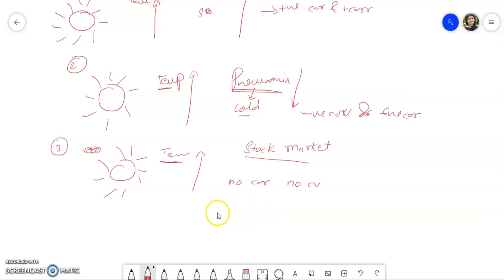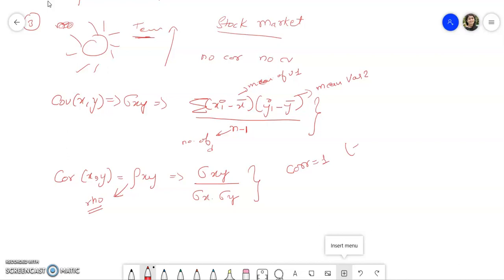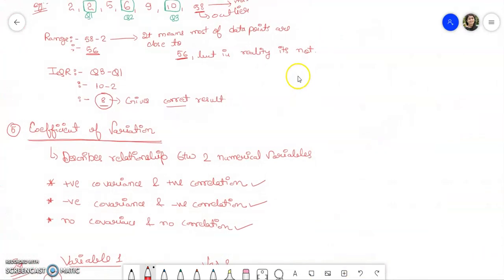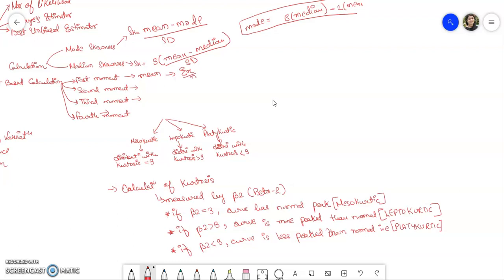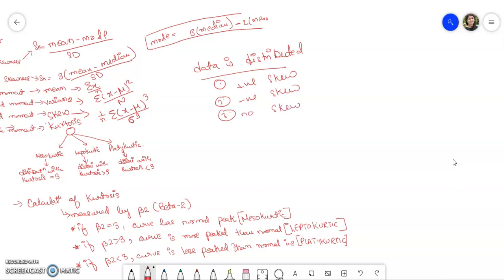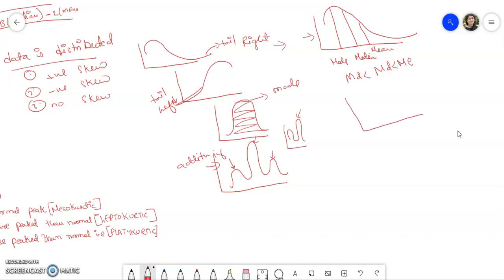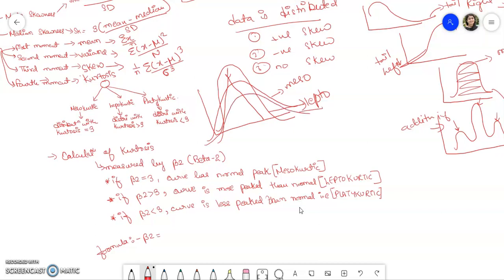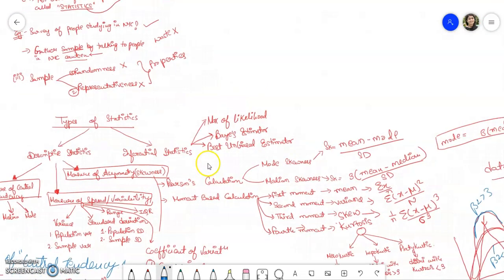Descriptive Analysis Part - 3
Measure of Asymmetry , Skewness, Types of Moments, Pearson's correlation